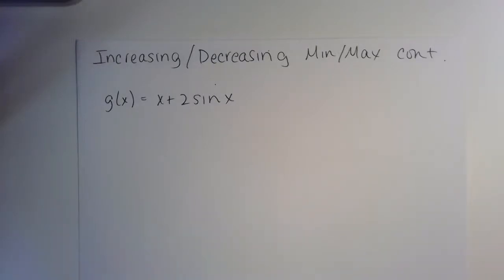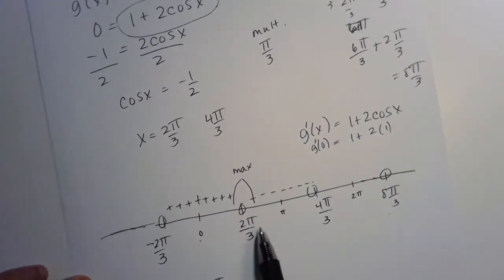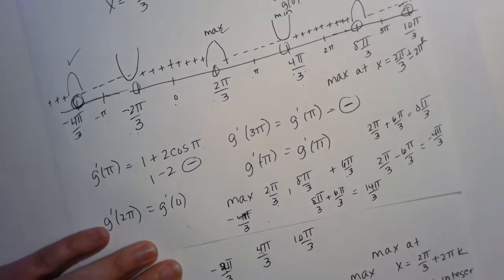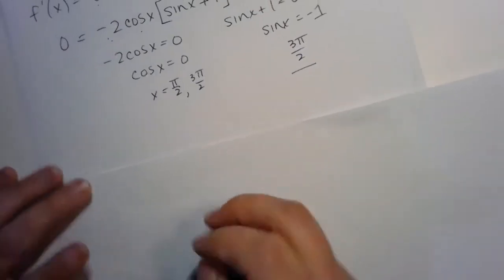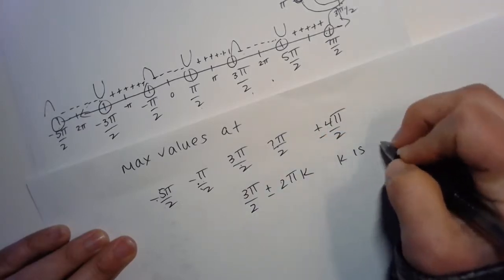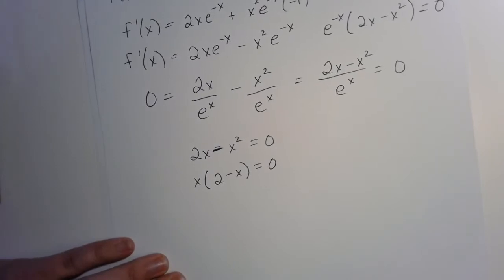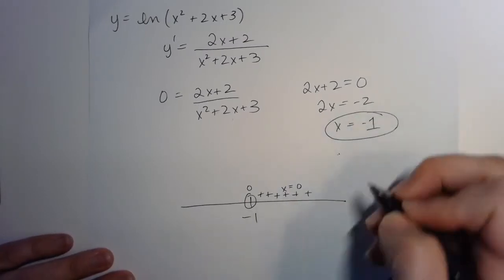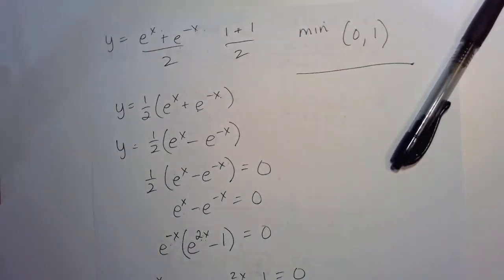Min Max of Trig,Exponential and Log functions